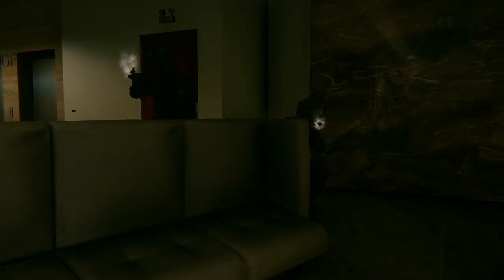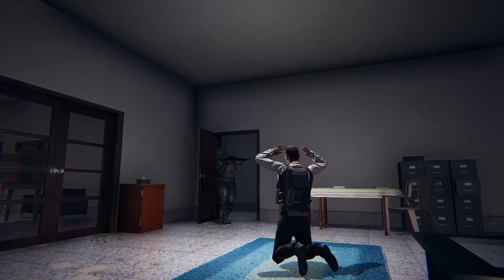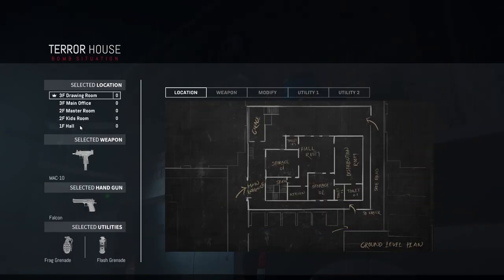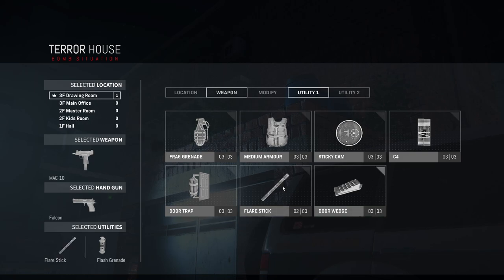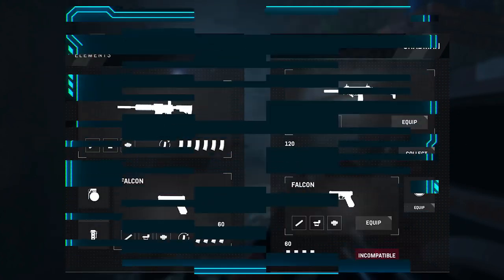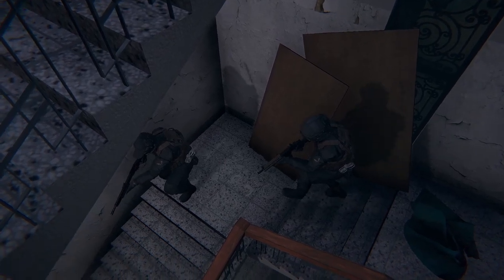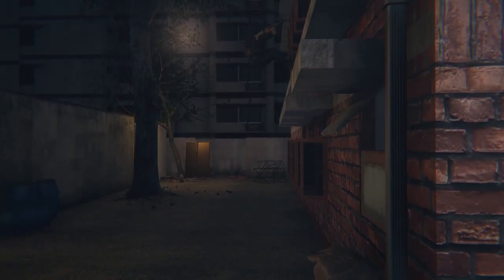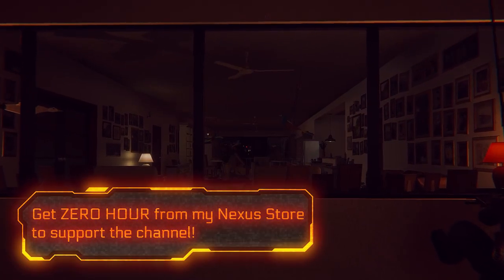Top 3 mistakes people make in PvP (Defense) - ZERO HOUR -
The 3 common mistakes that I often see players make in PvP when defending in ZERO HOUR. Learn more about those mistakes & how to avoid them, whether you are a new or experienced player.